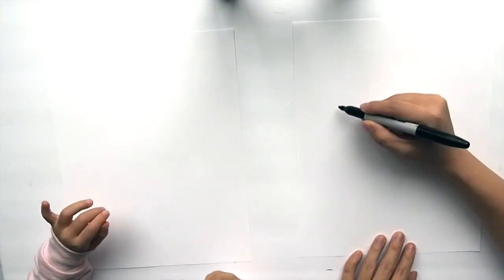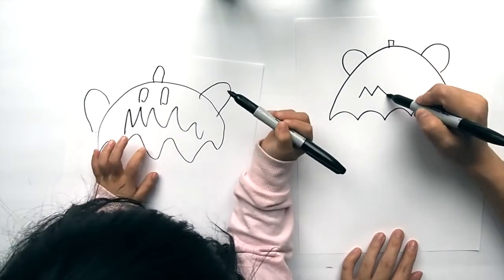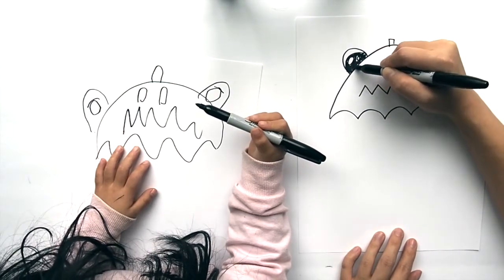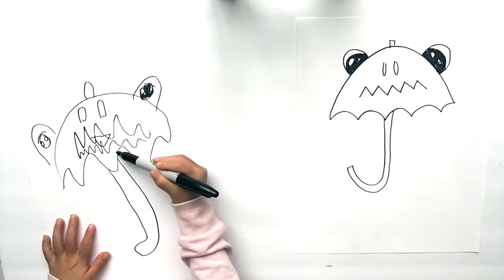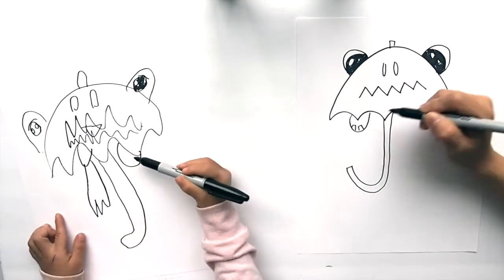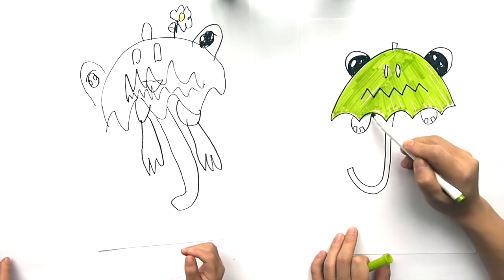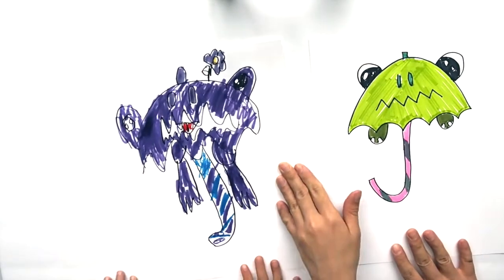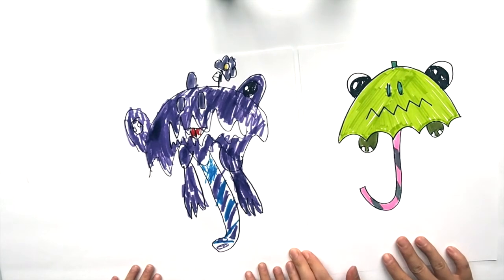How to Draw a Dinosaur Umbrella | Mommy and Me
Hi awesome kids! This is an art lesson teaching you how to draw a dinosaur umbrella. We are excited to have you here. Hope you enjoy this lesson! Stay creative!